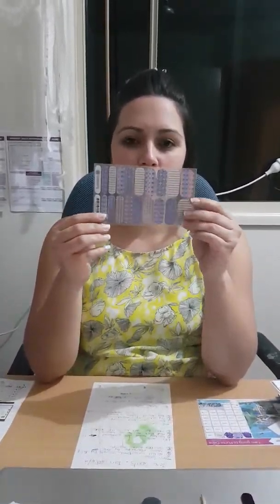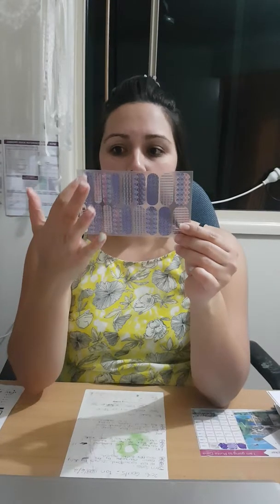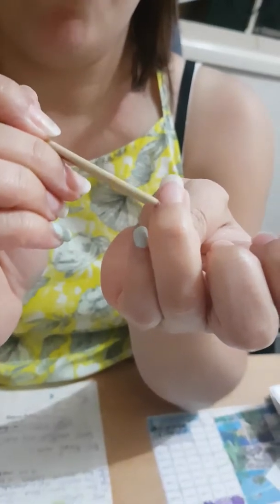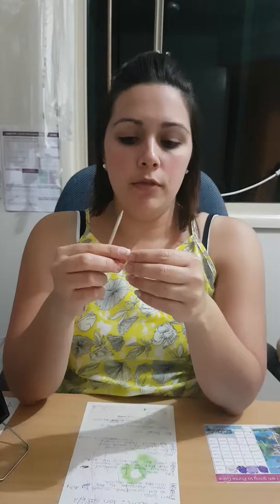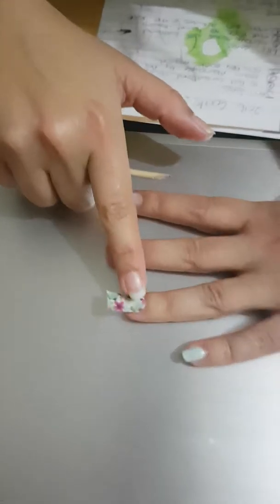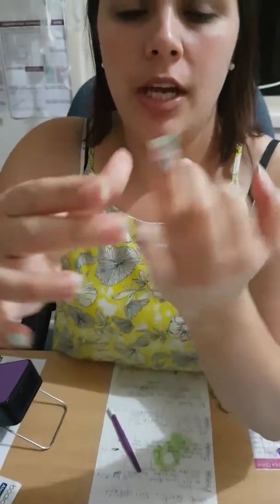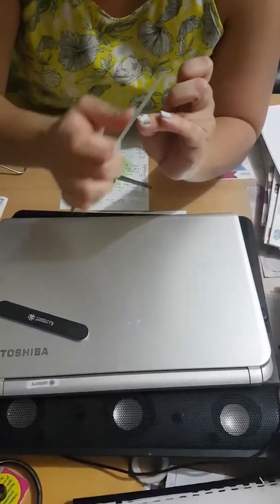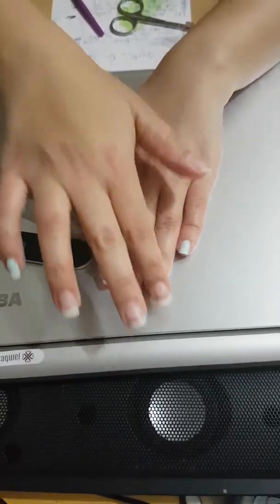Bek's Super Easy Jamberry Application.